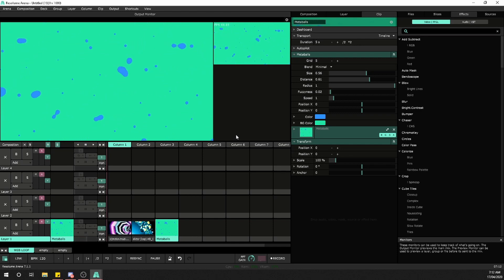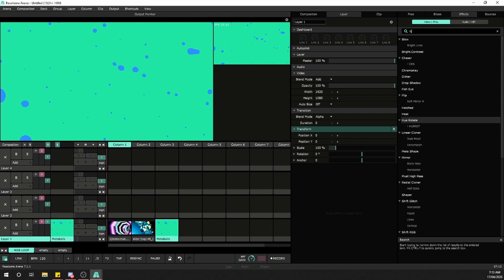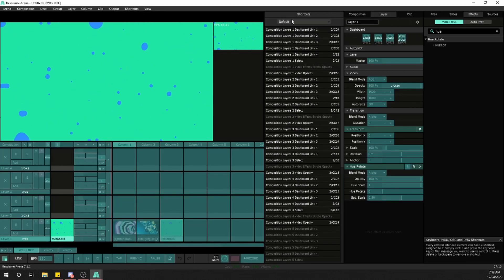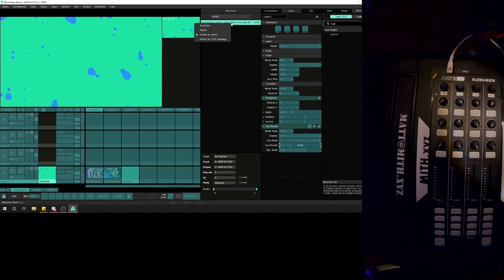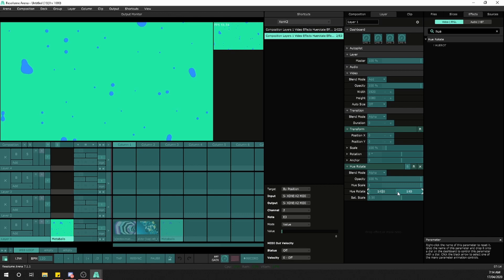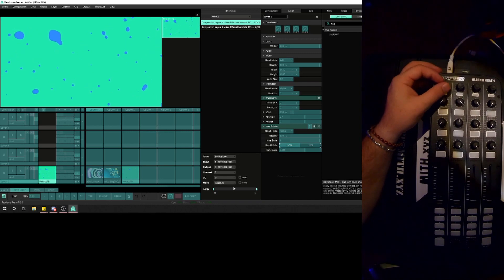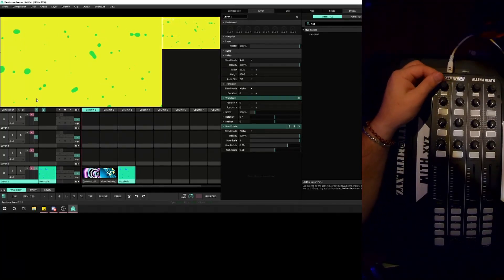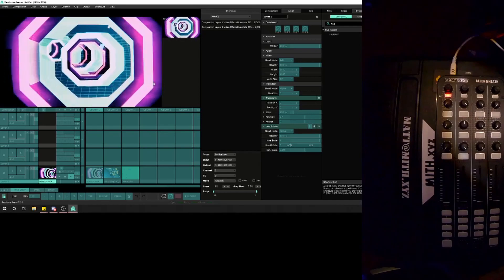Get more out of you MIDI controls 🎛🎚 // Resolume stacking midi triggers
How to assign multiple midi triggers to the same parameter